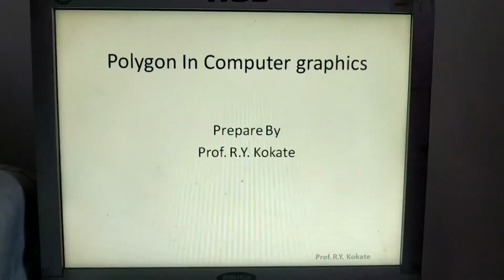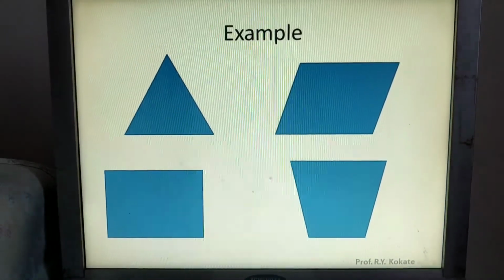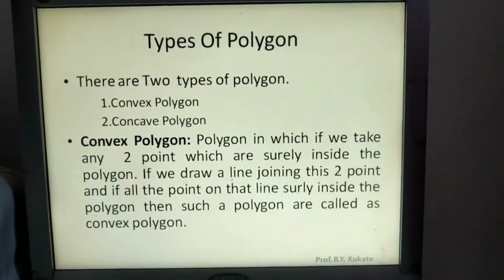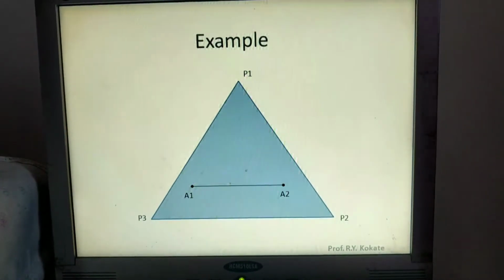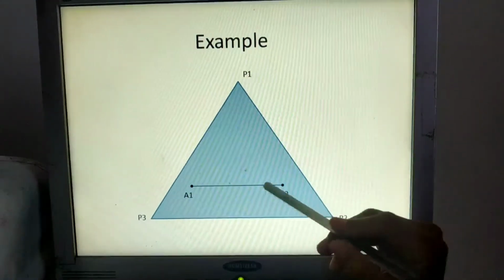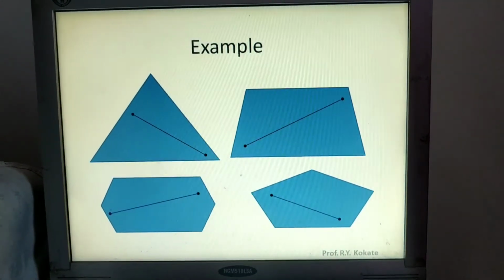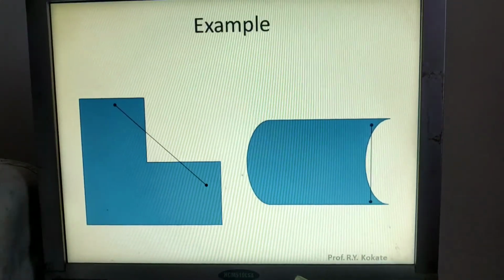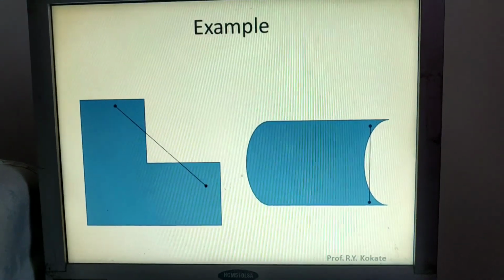Polygon In Computer Graphics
Types of polygon, concave & convex polygon